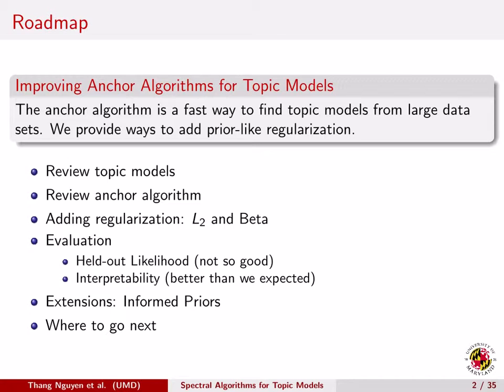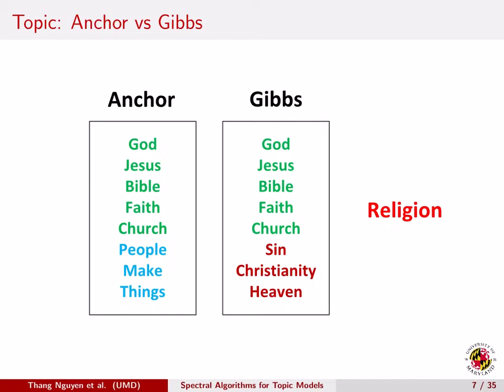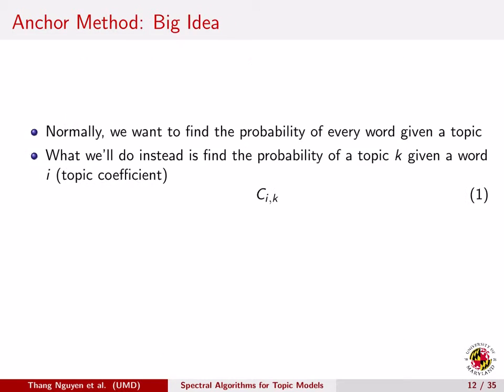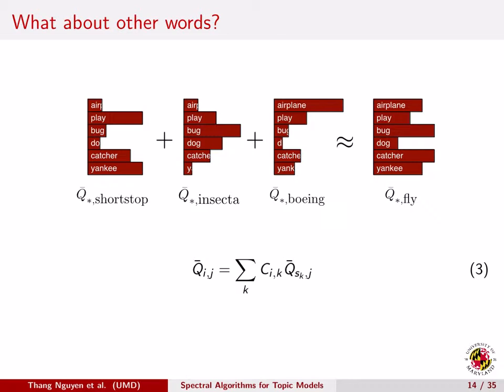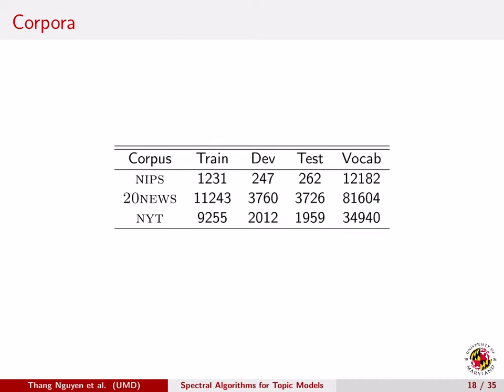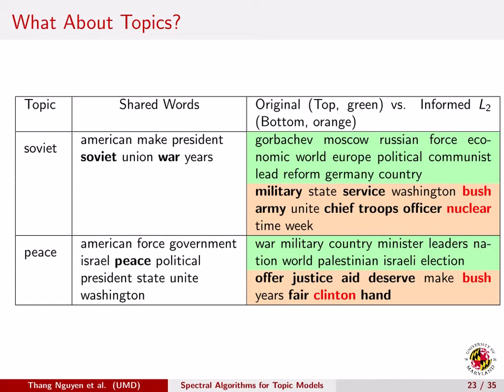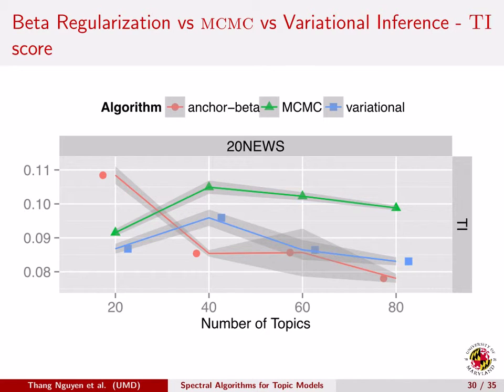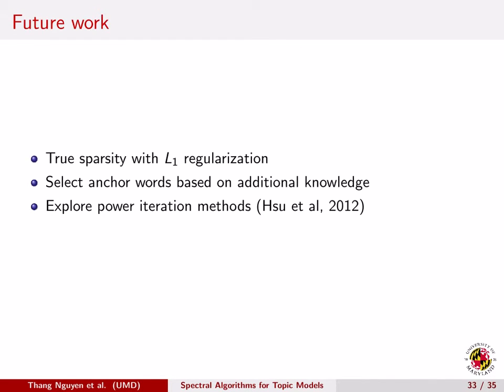Anchor Regularized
Talk associated with our ACL 2014 paper